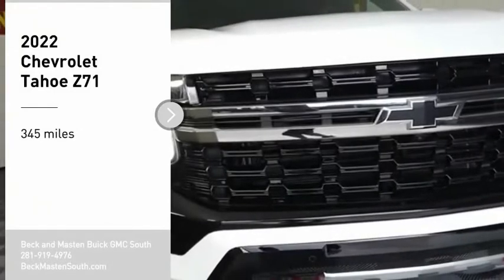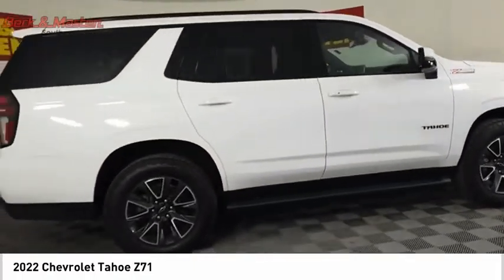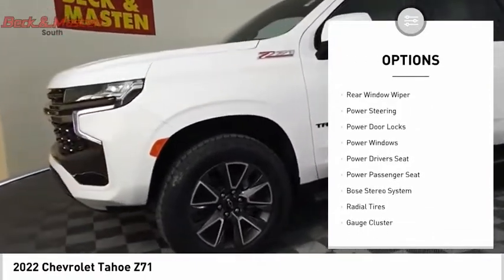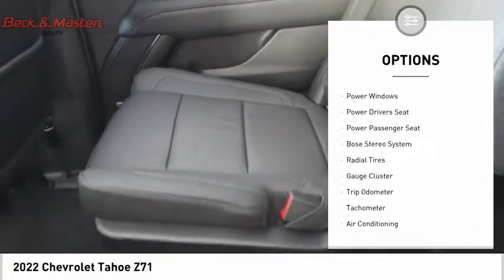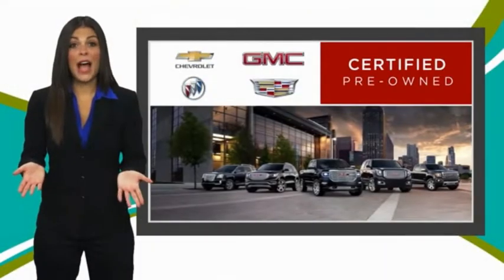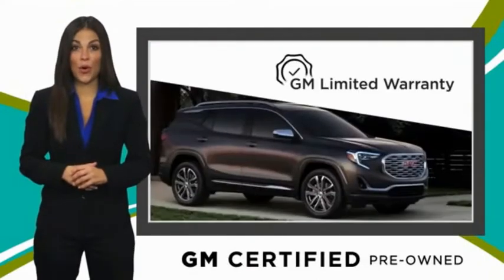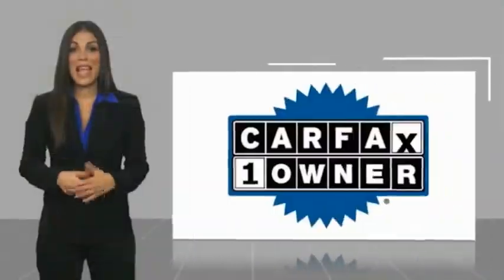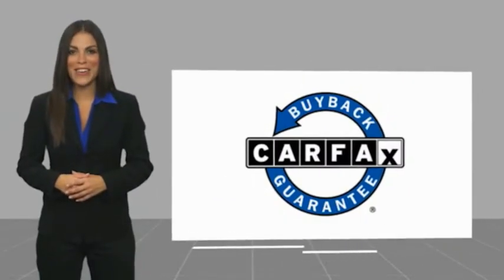2022 Chevrolet Tahoe P11997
2022 Chevrolet Tahoe Z71

When you're ready to upgrade your ride, opt for this 2022 Chevrolet Tahoe Z71, which includes features such as Bluetooth, a leather interior, heated seats, Bose sound system, anti-lock brakes, and digital display.  It also includes Roadside Assistance, Courtesy Transportation.  This vehicle also comes with 12,000 warranty miles and has been subjected to a rigorous, 172 -point inspection for condition and appearance.  Drive away with an impeccable 4-star crash test rating and prepare yourself for any situation.  For a good-looking vehicle from the inside out, this suv 4wd features a stunning white exterior along with a black interior.  Youve never felt anything more comfortable than leather seats.  The woodgrain trim on this vehicle adds a luxurious feel.  Learn to lock up in a whole new way with convenient and easy hands-free keyless entry.  With the telescoping steering wheel, every driver can find the perfect fit.  Open the sunroof on this vehicle and get your daily Vitamin D!  Interested? Call today to take this vehicle for a spin!